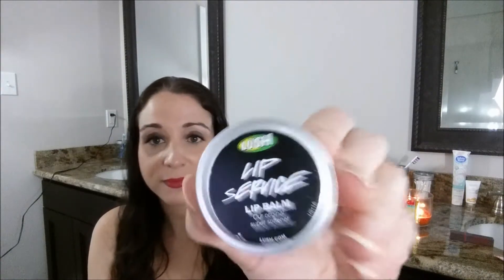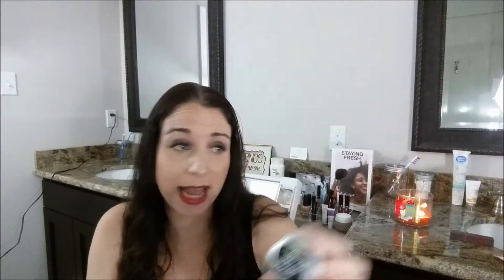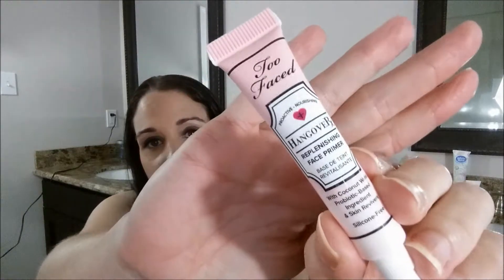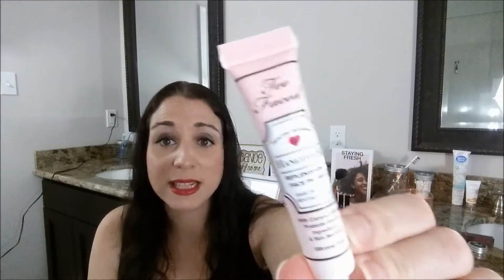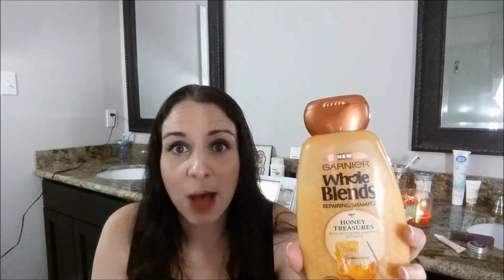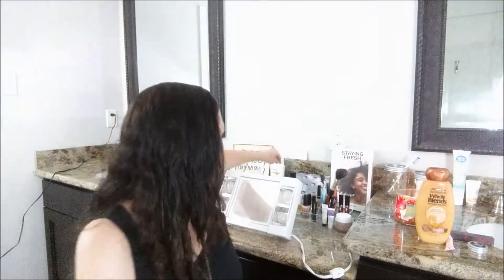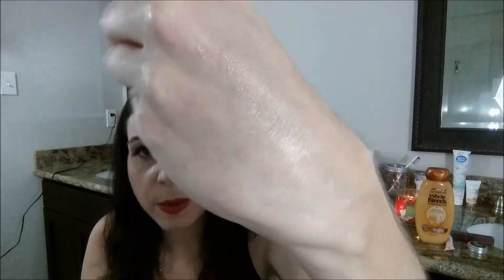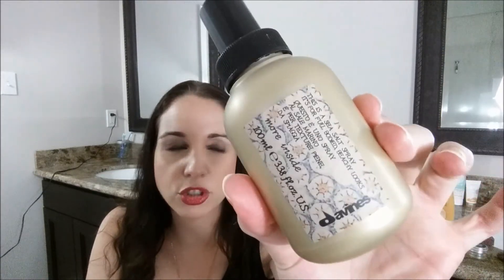TRIED & TRUE FAVS! 7-26-16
Items mentioned today:
Burt's Bees Lipstick in shad Magenta Rush
Lush Lip Service Lip Balm
Too Faced Hangover Primer
Garnier Whole Blends Honey Treasures Shampoo
Becca Highlighter in shade Opal
Bonus items: Davines Sea Salt Spray & NS Anti Frizz Sheets